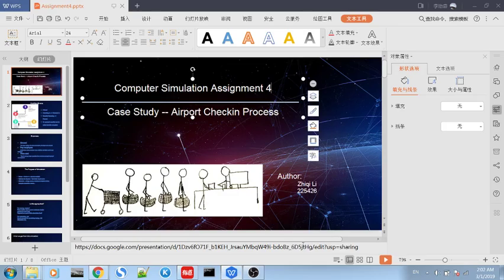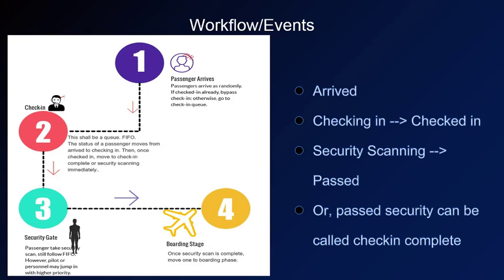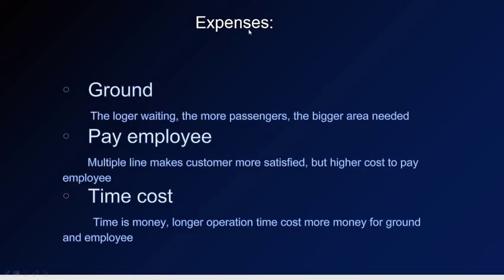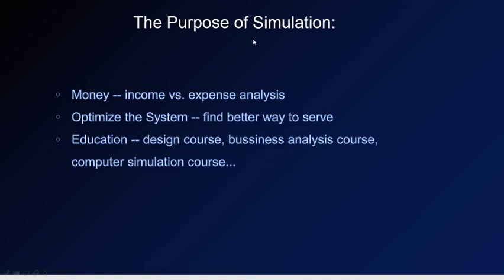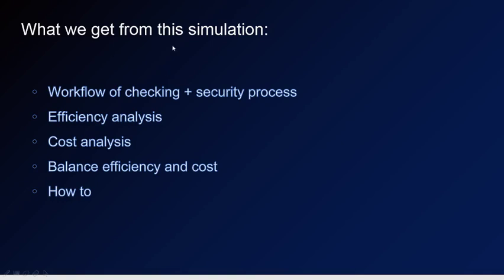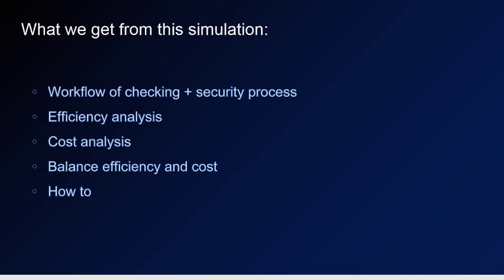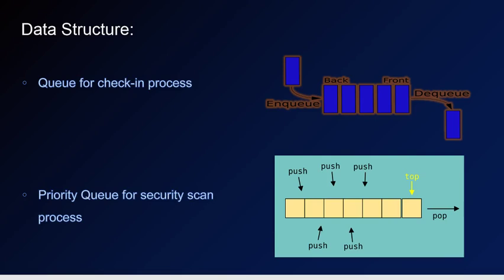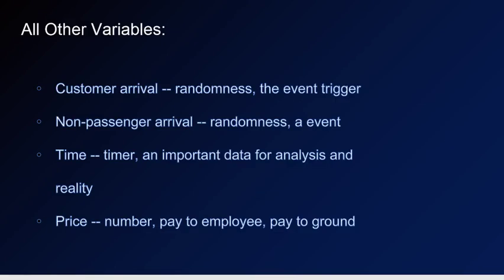614 - Assignment4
Case study / Analysis of airport check-in + security process